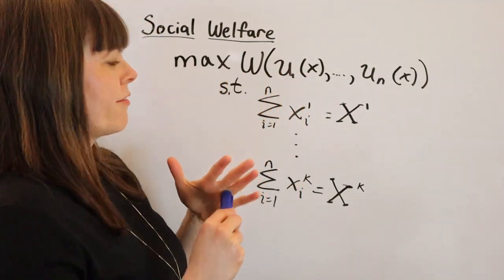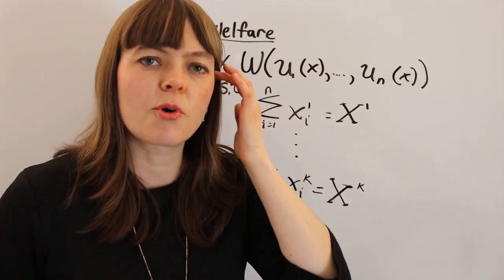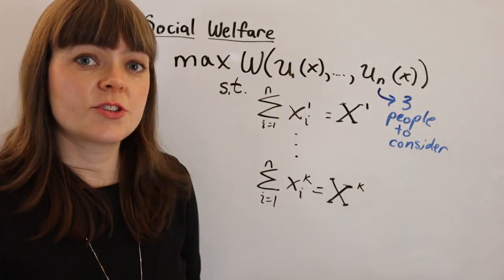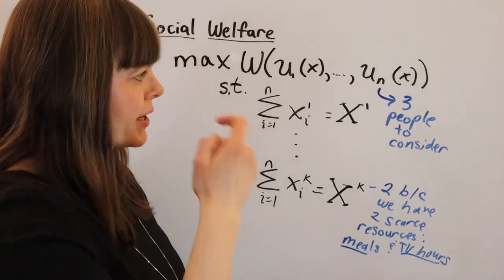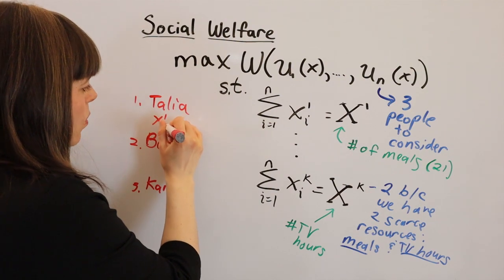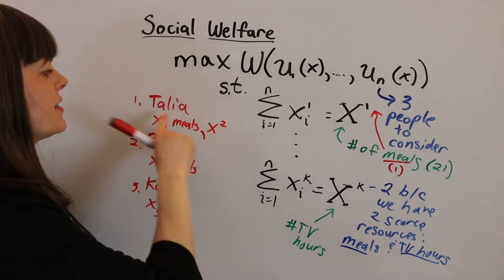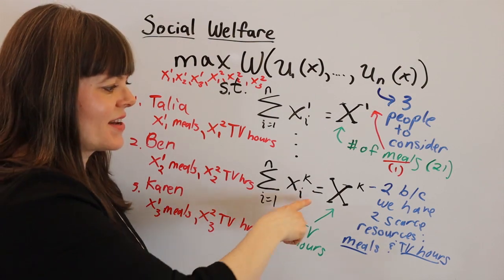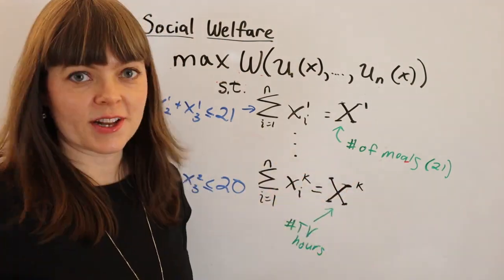Social Welfare Function with Constraints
Social welfare function with constraints.  From Hal Varian's book Microeconomic Theory, in the chapter on Social Welfare.